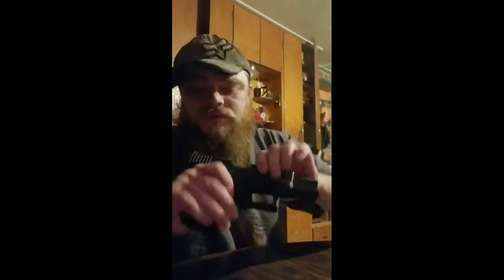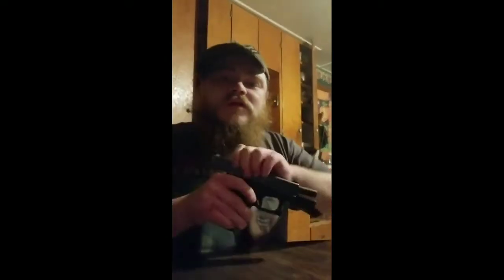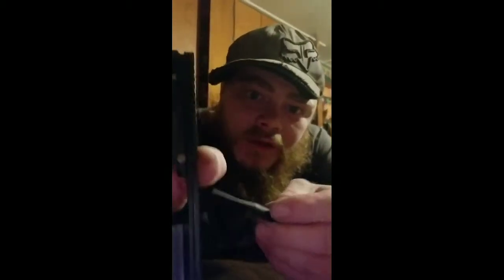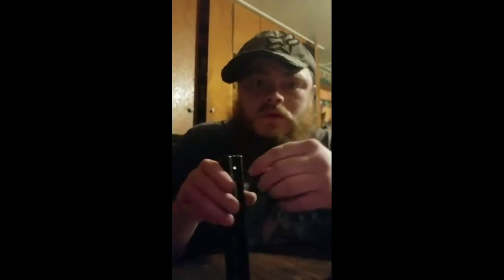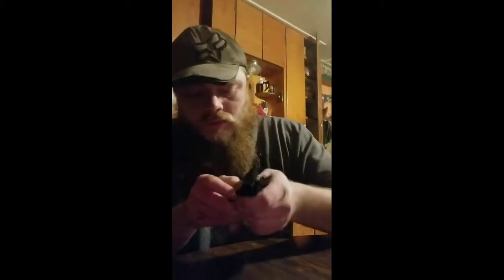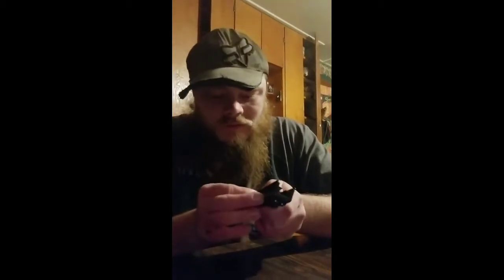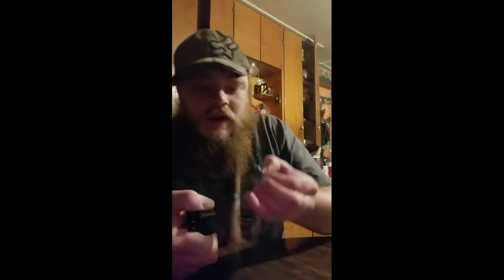Detail strip/25cent trigger job on a glock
Detail stripping a glock pistol and also polishing points for the trigger job.